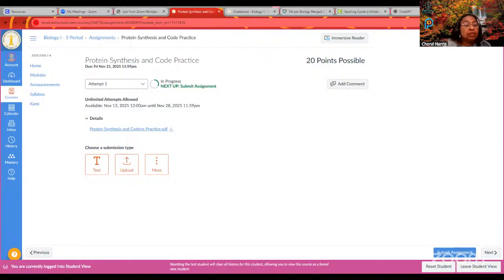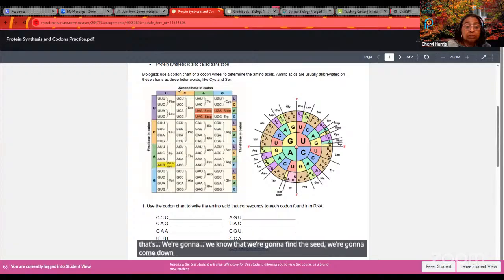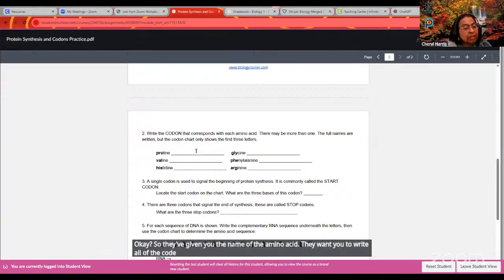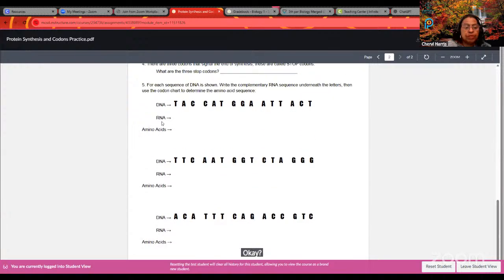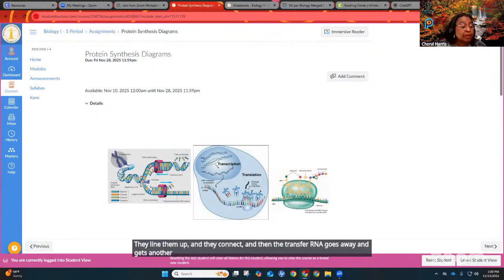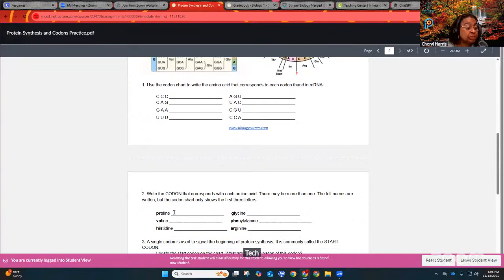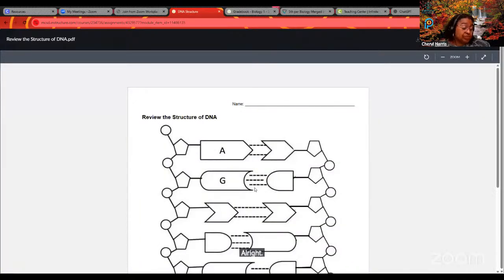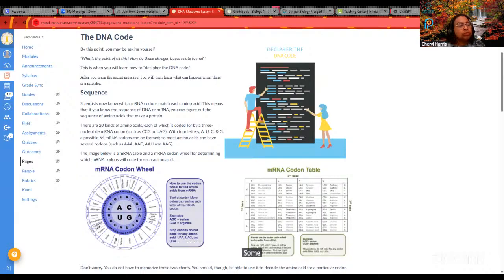Ms Harris's Zoom link